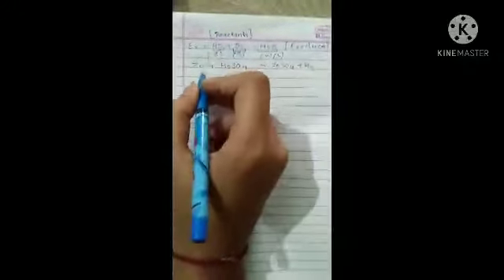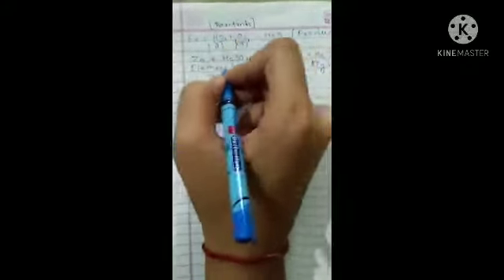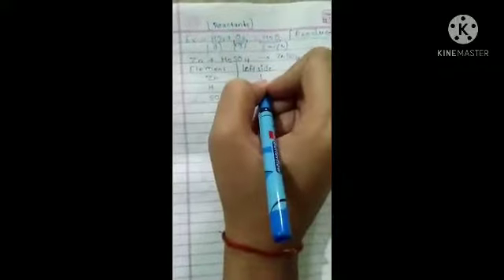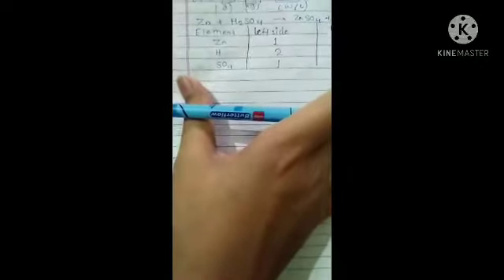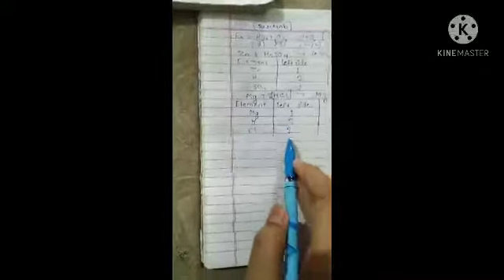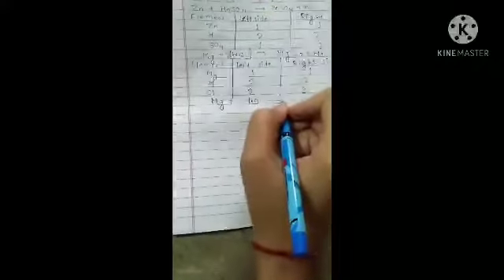Chemical reaction and equation class 10 / chemistry